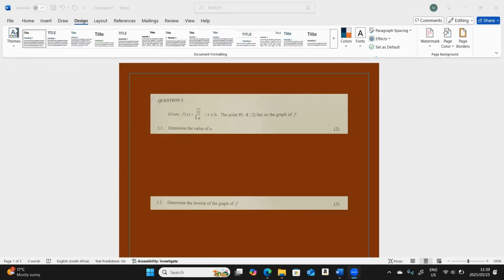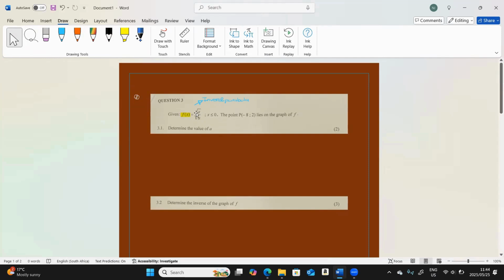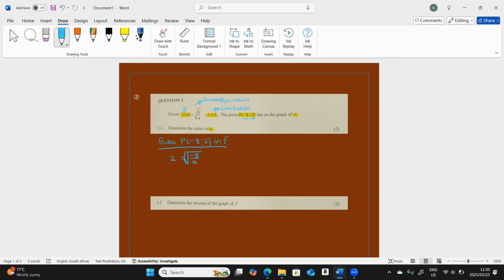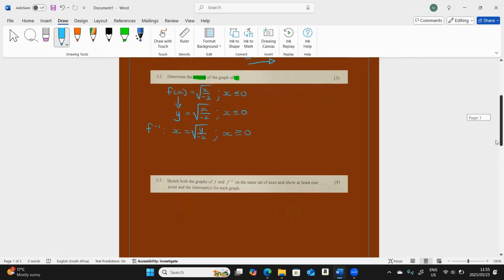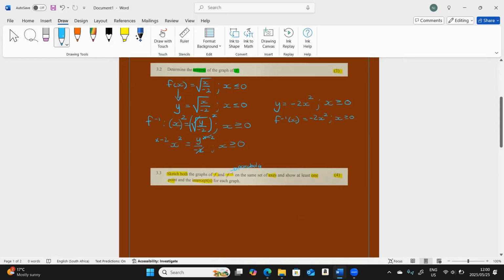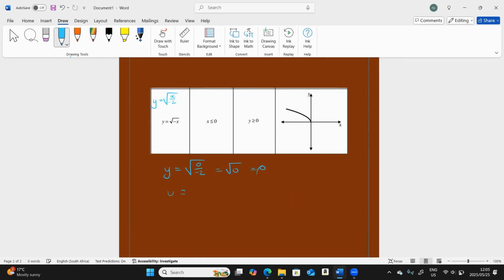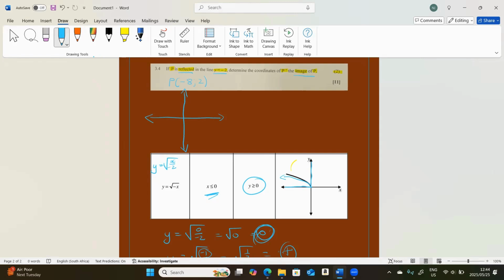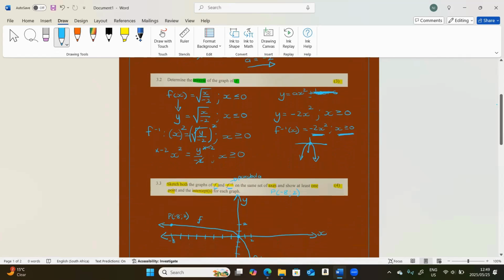Mathematics Grade 12 | March 2025 | Question 3 | Functions and inverses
Inverse of a parabola, sketch the inverse of a parabola and reflect a point in the line y = - 2.